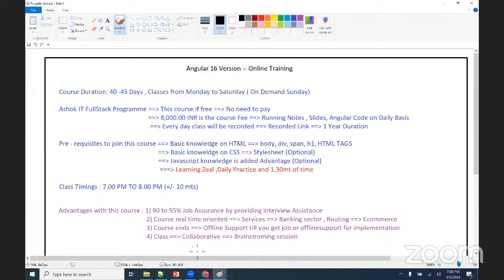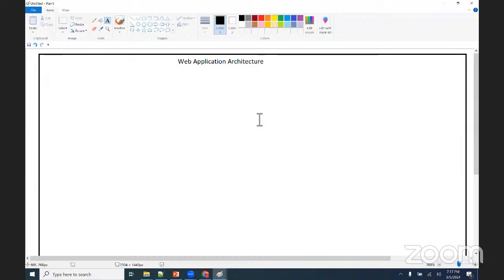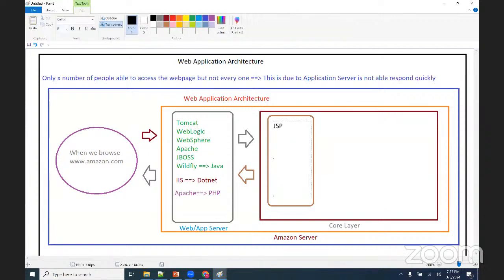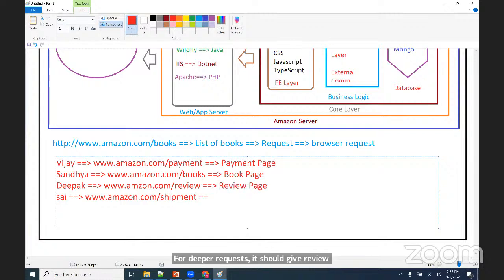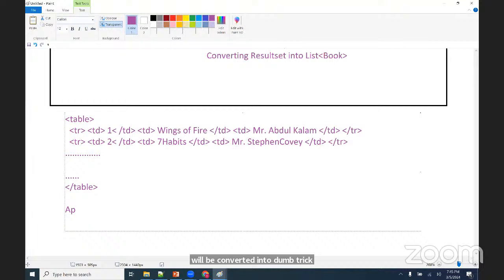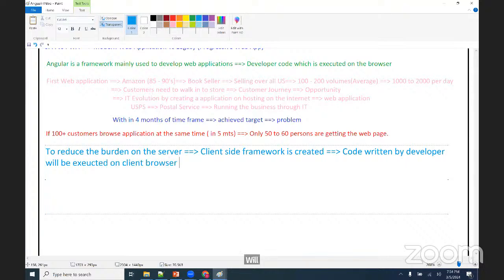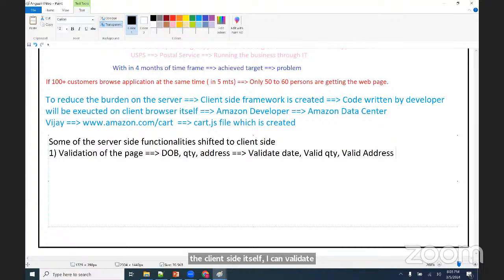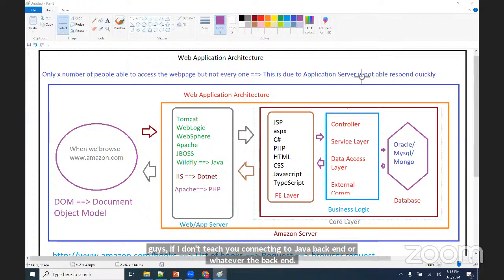Day - 02 | Angular | Ashok IT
🎈 Live Coding
  🎈 Real-time Environment
  🎈 Class Notes